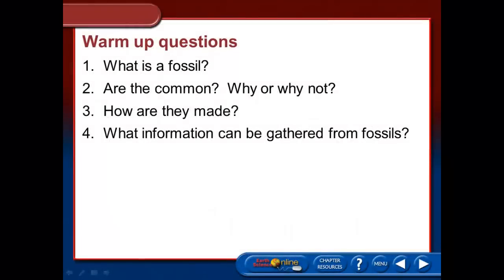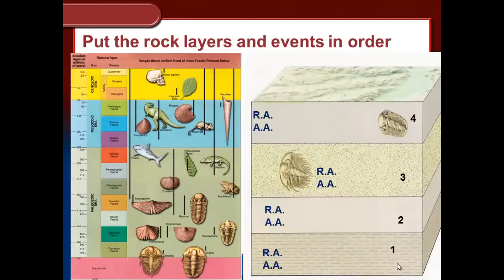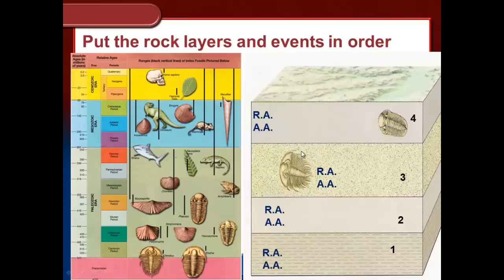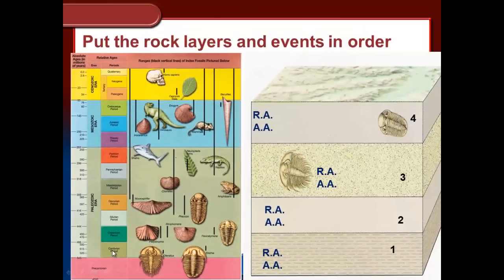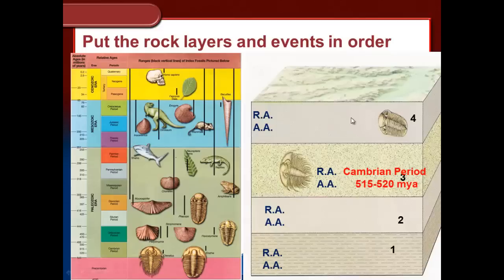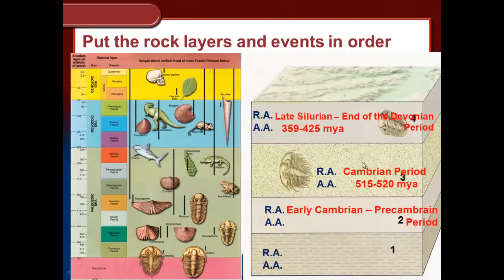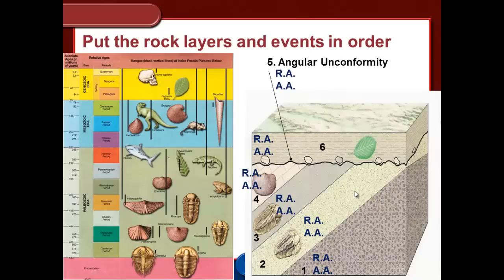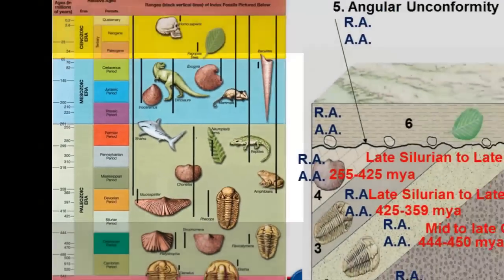ES Geology Unit 3 Vcast 03 Index Fossils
Using Index fossils